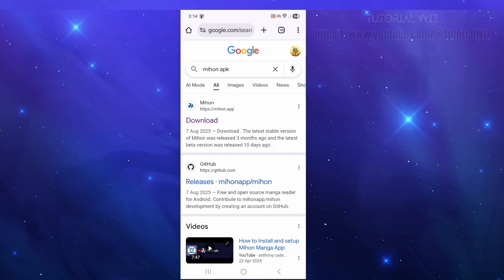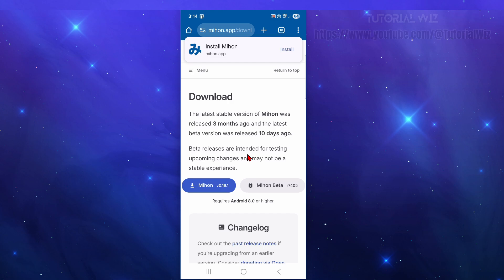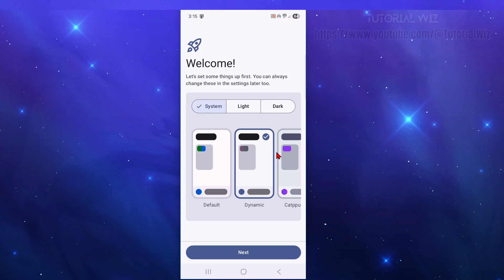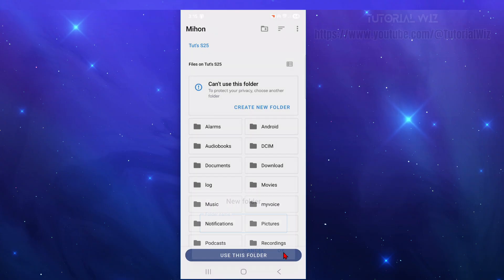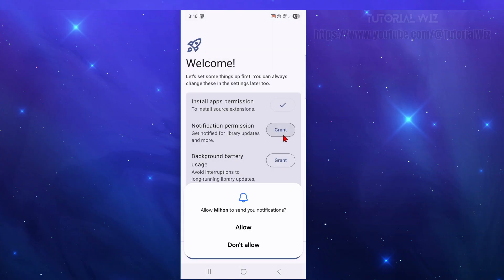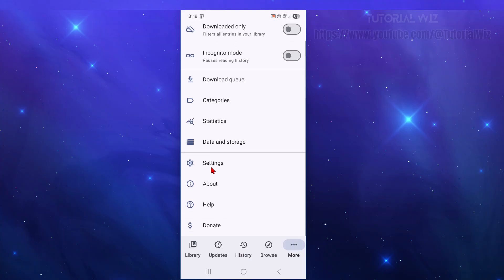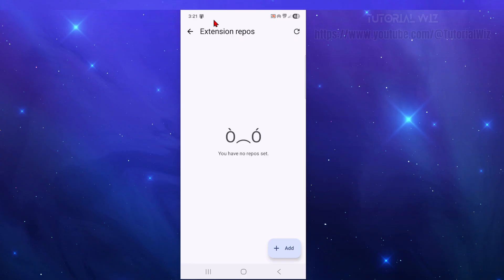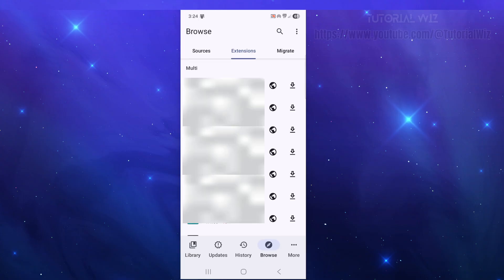How to Setup and Use Mihon App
Learn how to add extensions in the Mihon app with this easy step-by-step tutorial. We’ll show you how to install, manage, and update extensions so you can access and read your favorite manga seamlessly. Perfect for beginners, this guide will help you get the most out of the Mihon app in just a few minutes.